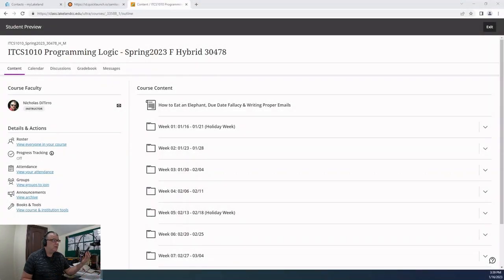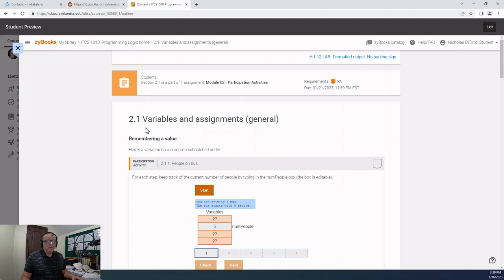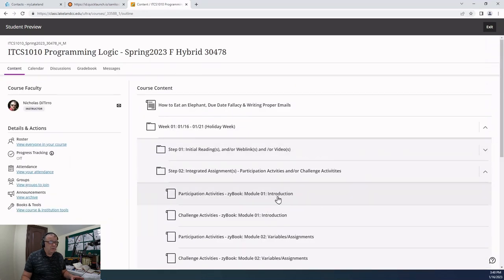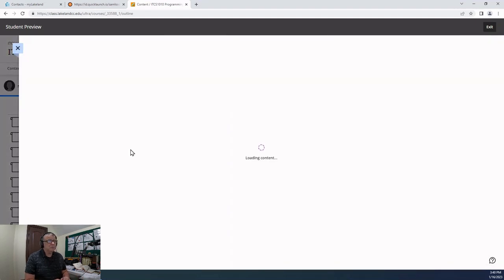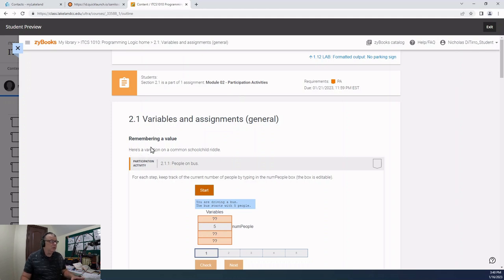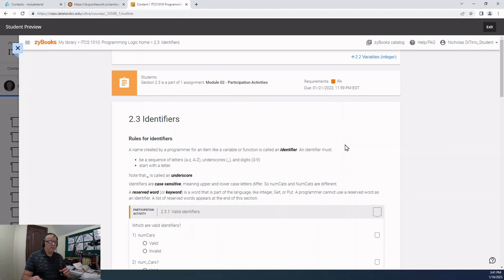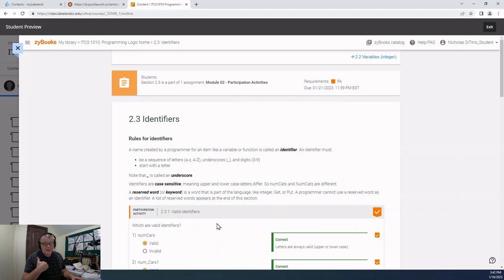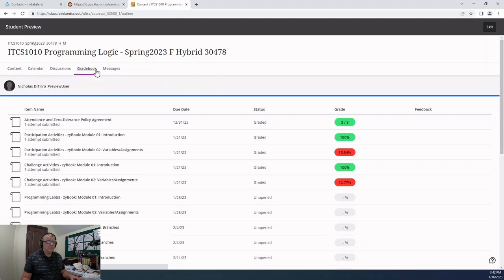Navigating Your zyBooks Textbook: A Step-by-Step Guide - Redux -102924D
Are you new to zyBooks and looking to get the most out of your digital textbook? This video will guide you through the ins and outs of navigating a zyBooks textbook, ensuring you can easily access and utilize all the interactive features that make zyBooks a unique learning tool.

1. **Getting Started:** We’ll walk you through the initial setup, including logging in, finding your course, and accessing your zyBooks textbook. You’ll learn how to locate the different sections and modules in your book.

2. **Interactive Content:** zyBooks isn’t just a regular textbook—it’s filled with animations, simulations, and interactive exercises. We’ll show you how to engage with these elements to enhance your learning experience.

3. **Tracking Progress:** Learn how to use the progress tracking features to keep up with your assignments and ensure you’re staying on top of your studies. We’ll explain how to view your completion status and interpret the feedback provided by zyBooks .

4. **Utilizing Study Tools:** zyBooks offers a range of tools to help you study smarter, not harder. We’ll explore features like the “Participation Activities” and “Challenge Activities” that reinforce your understanding of the material.

5. **Tips & Tricks:** Get insider tips on how to maximize your study time with zyBooks , including how to efficiently navigate through large sections, highlight important content, and prepare for exams.

By the end of this video, you’ll feel confident navigating your zyBooks textbook and fully equipped to make the most of its interactive learning resources.